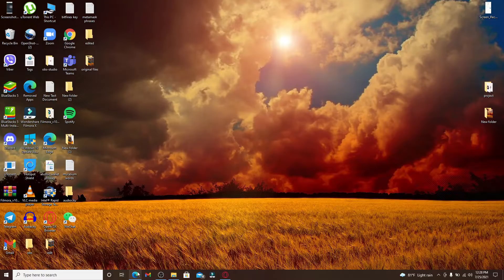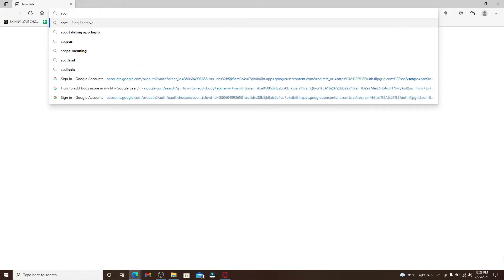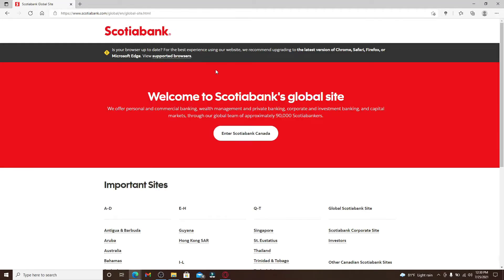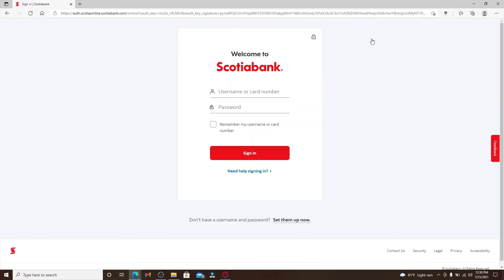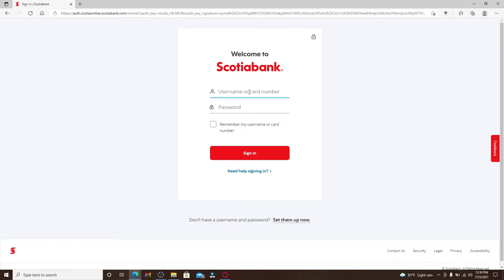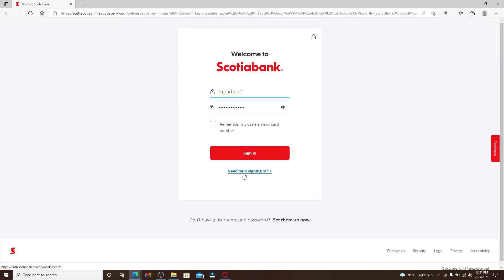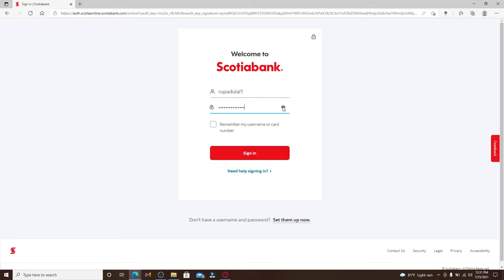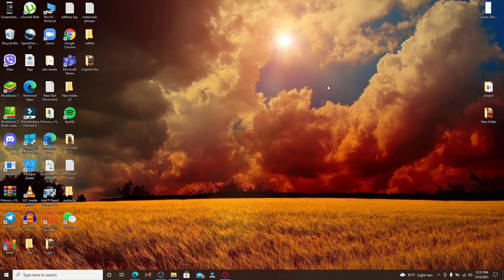How To Login to Scotia Bank? Sign In To Scotia Bank Online Banking 2021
Scotia Bank's online banking sign in page is a place where you can view your account balances, transfer money, make payments and more. It also allows you to login to Scotia bank online banking with your user ID and password.

To start the process of Signing into Scotia Bank online banking for the first time or if you have forgotten your password, click on "Sign In" at the top right corner of this page.
You'll need your user ID and password for that. You can find it by going into the Scotia bank website and then looking at the top of the page where you see "Personal Banking."

 If you're using a touch screen device like an iPad or Tablet you may use the finger pad instead of arrow keys or mouse clicks when entering those details. Once you do that click on sign in, type in my user ID and my password, as well as click, submit. Now you are successfully logged into Scotia bank!
Do watch the video till the end to avoid any further dilemmas!

0:05 : Intro
0:22 : How To Login to Scotia Bank?
2:00 : Outro